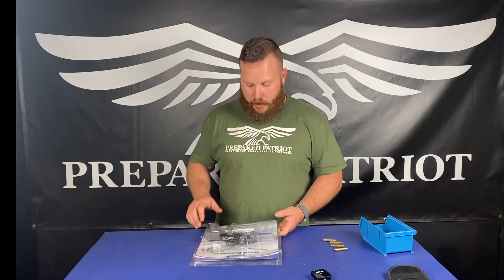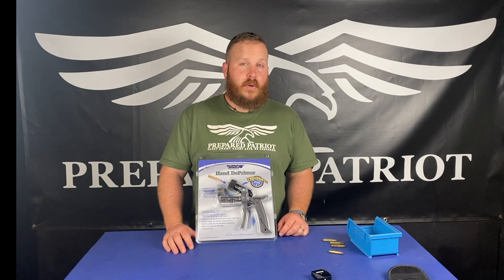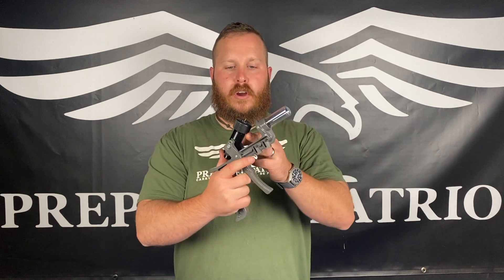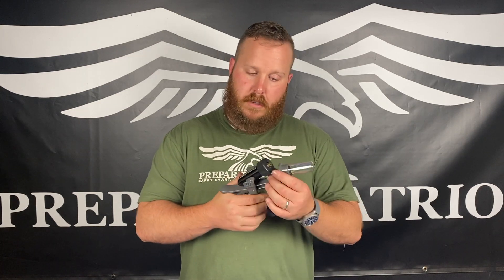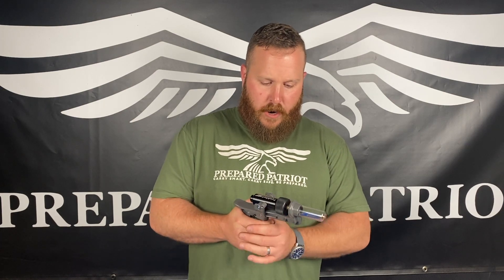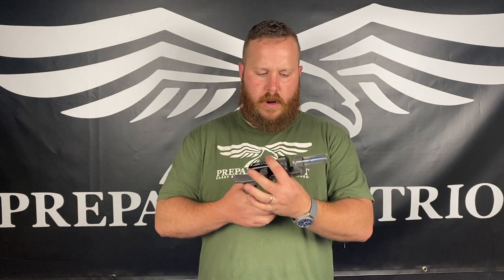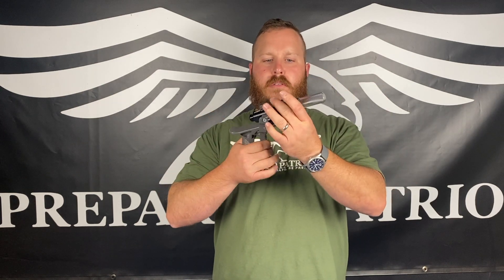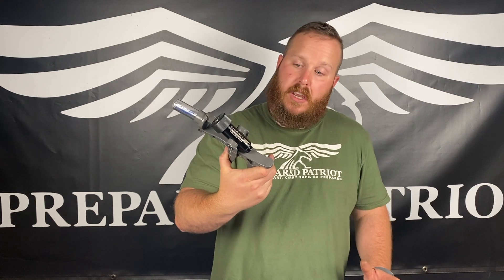A not so great review of the Frankford Aresonal Hand depriming tool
This is our very initial impressions of the Frankfort Aresenal hand deprimer.  Get one here: